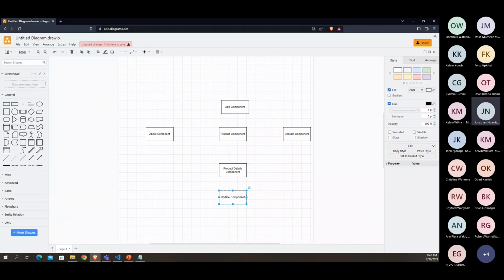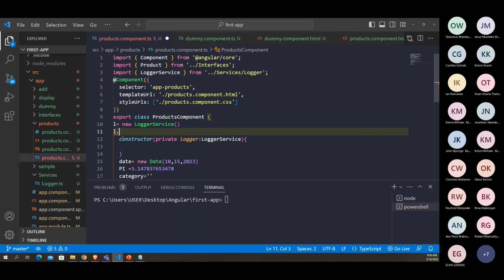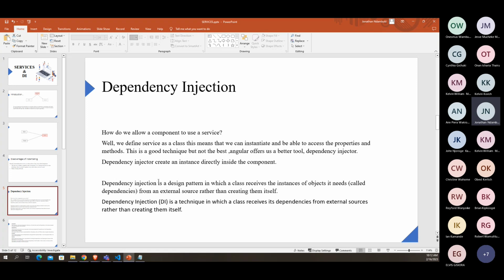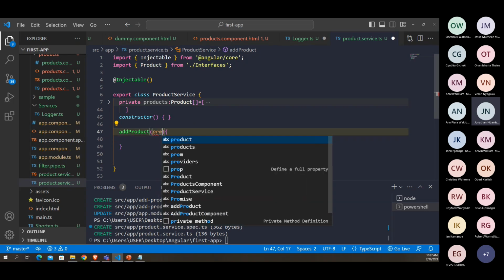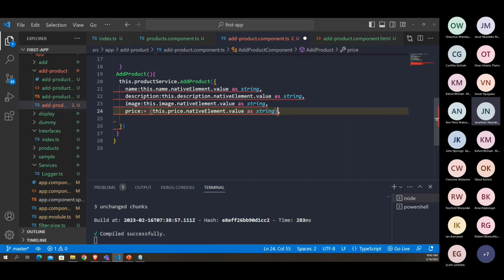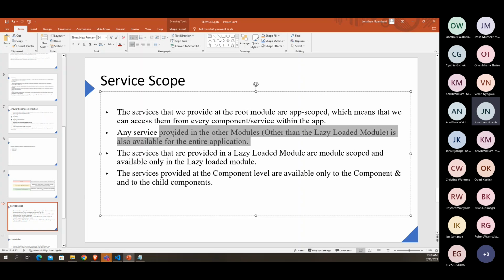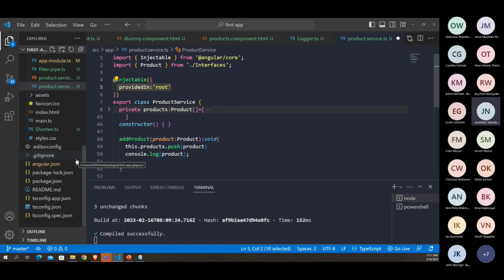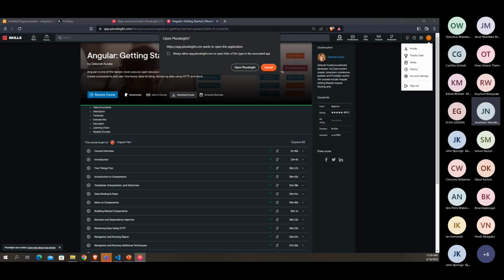Services and Introduction Dependency Injection in Angular